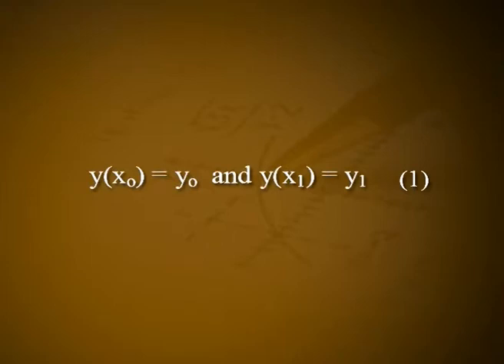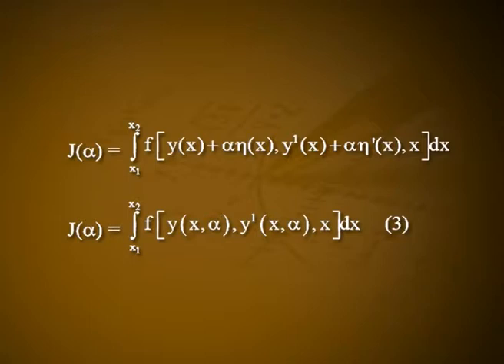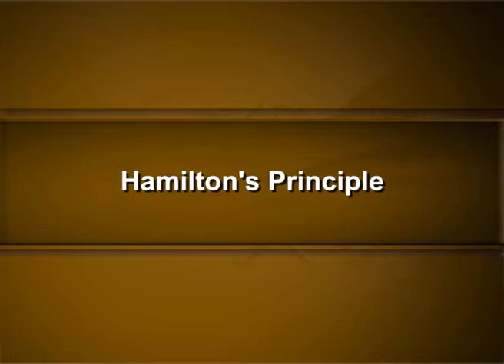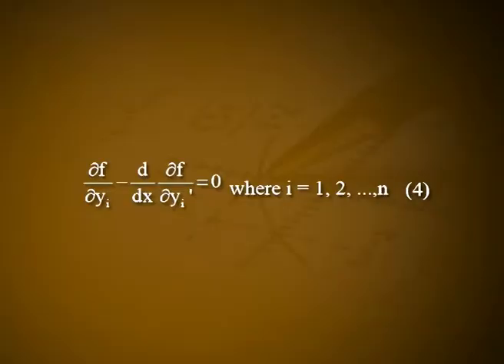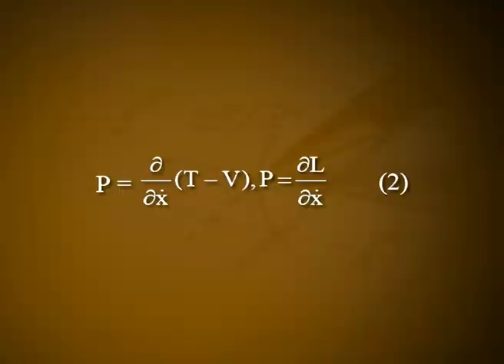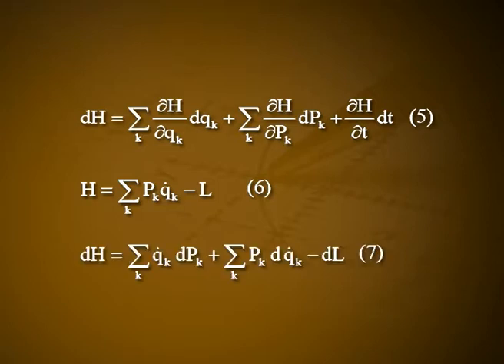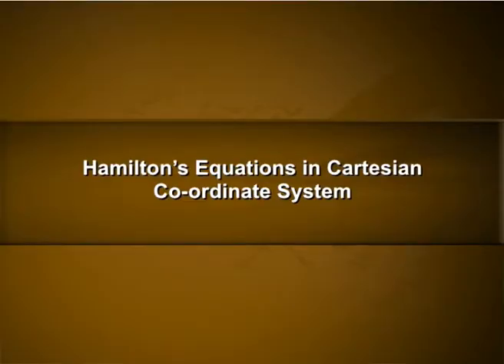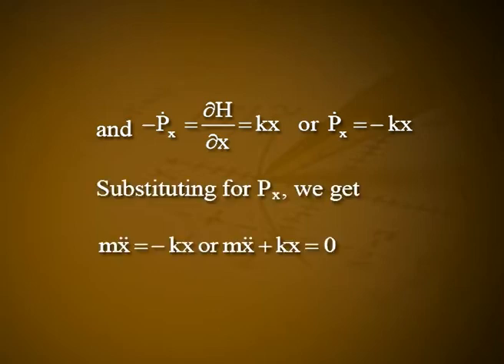ELEMENTS OF CLASSICAL MECHANICS PART-2